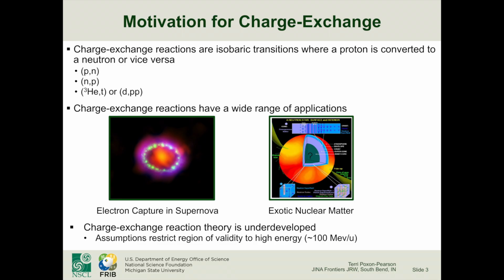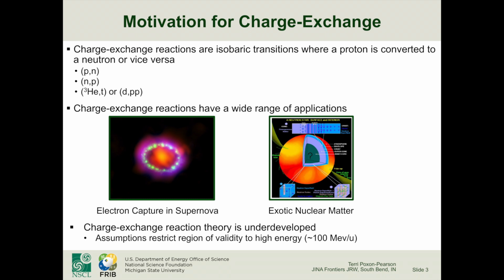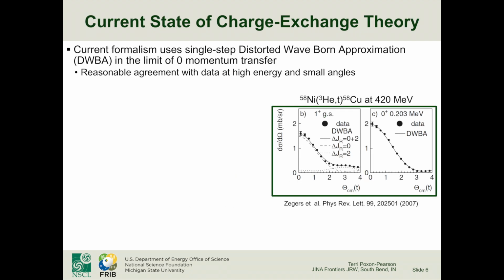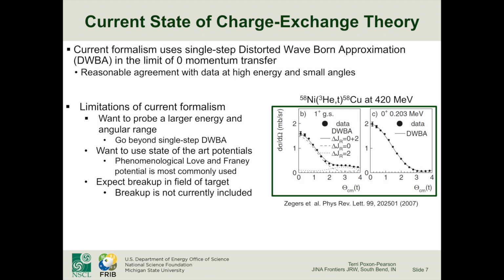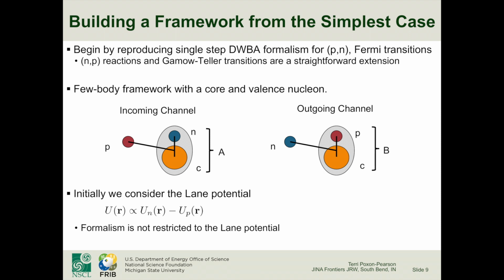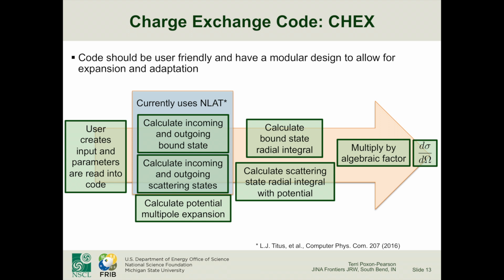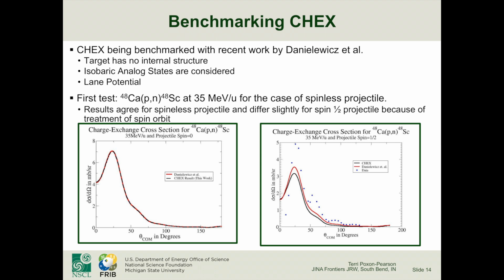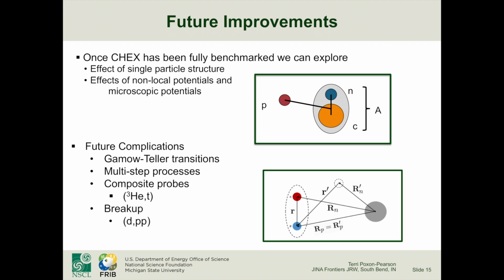CHEX: First Steps Towards a State of the Art Charge Exchange Reaction Code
CHEX is a charge exchange reaction code under development by theorists at NSCL. This talk was recorded at the JINA-CEE 2018 Frontiers Junior Researchers Workshop.